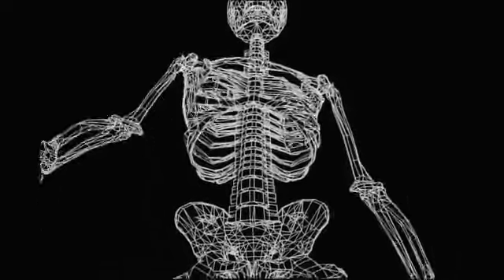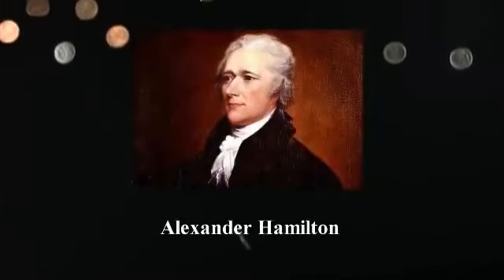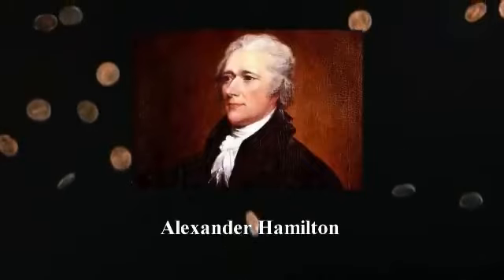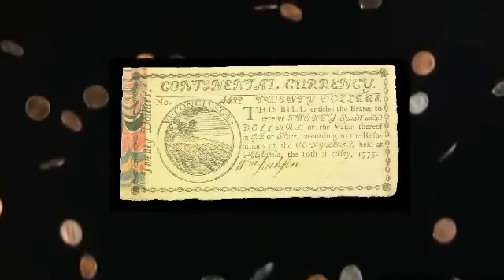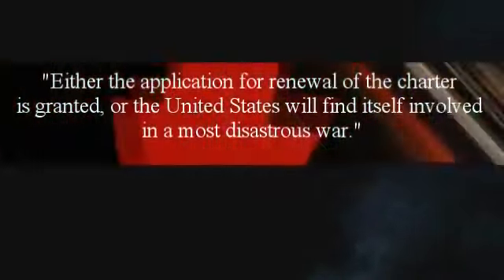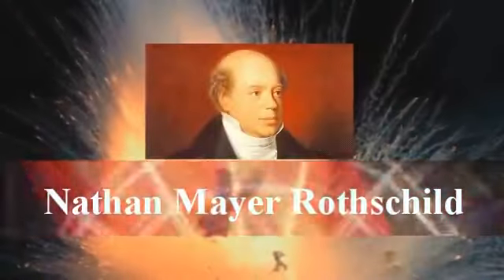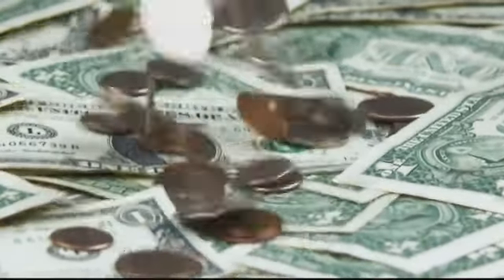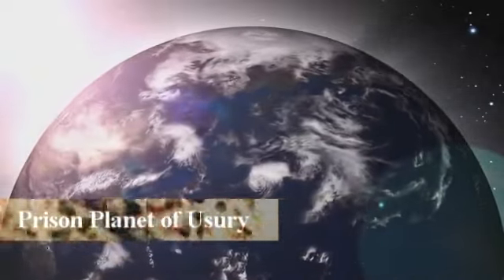All Wars Are Bankers Wars MIRROR (Written & spoken by Michael Rivero)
Written and spoken by Michael Rivero. A video by Zane Henry Productions I've made a new version of ‘All Wars Are Bankers’ Wars’ that contains a lot of new animations.